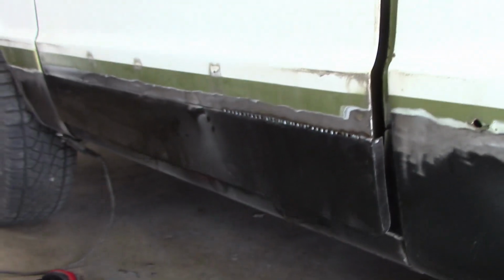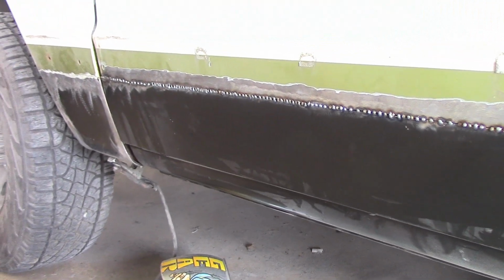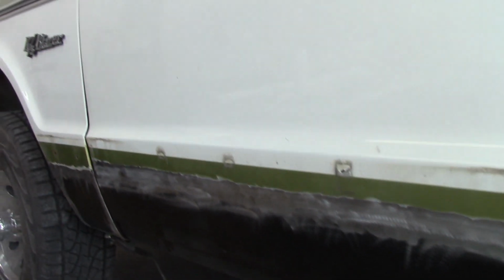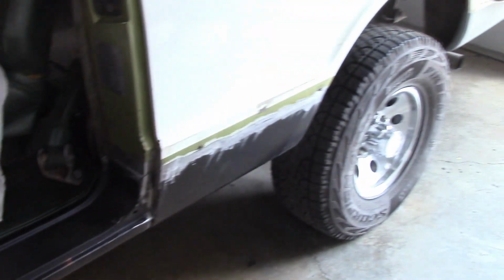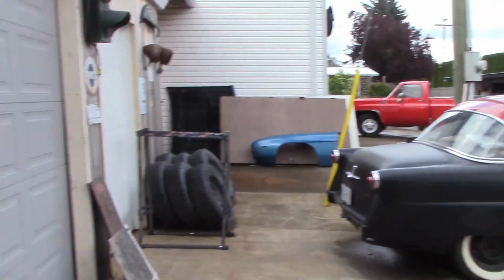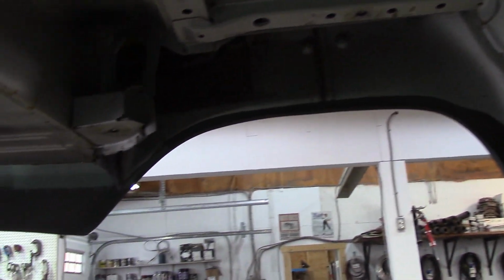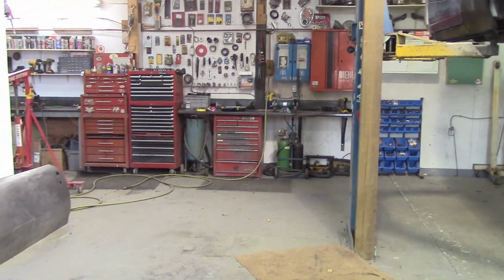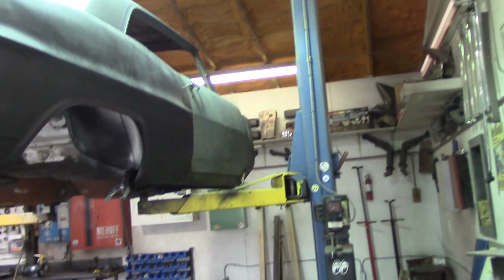Lower Door Patch Welding, Pontiac & Buick Progress & Time To Primer The Scout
Today at Old Time Garage we’re back at it with fresh rust repair and bodywork updates. Watch as we cut and weld in a lower door patch, grind it smooth, and prep for bodywork. We also check in on the Scout, Pontiac, and Blazer projects, plus give an update on the Buick that’s off getting blasted. Alongside the builds, the shop is getting a facelift with new paint and lighting to brighten things up.

From welding and fabrication to prepping for primer and paint, it’s all hands-on custom work. If you’re into hot rods, classics, rust repair, and real shop life, you’ll enjoy this one.